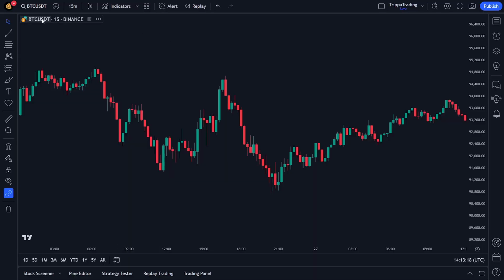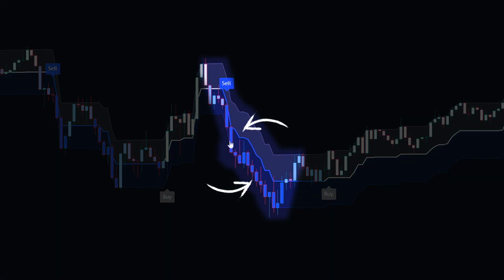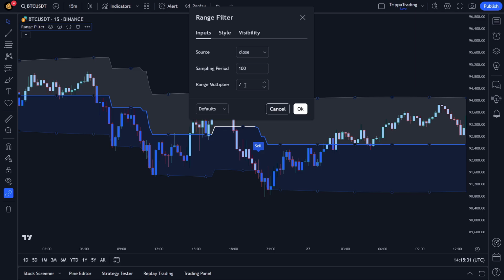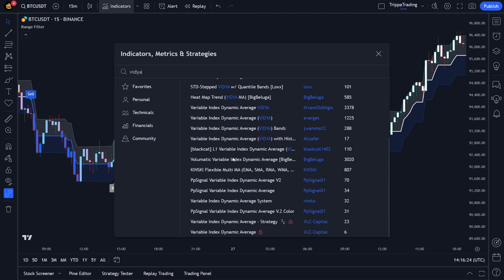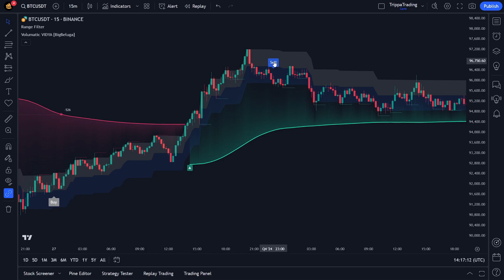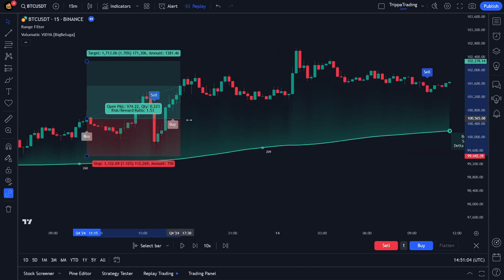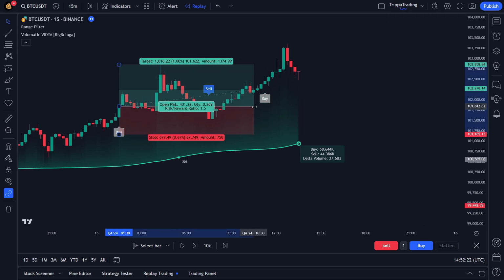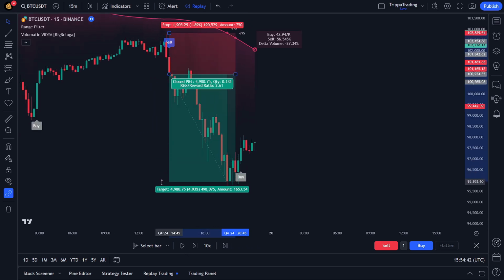I Found The Best Buy and Sell Indicator On Trading view: Unbelievable Accuracy!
Want a simple yet powerful trading strategy? In this video, we dive into the Range Filter Buy and Sell Indicator, a tool designed to pinpoint accurate entries and exits. When combined with the Volumetric Variable Index Dynamic Average (VIDIA), it filters out false signals and aligns trades with dominant market trends using delta volume analysis. Learn the setup, the settings, and discover how to manage risk effectively for both buy and sell trades.